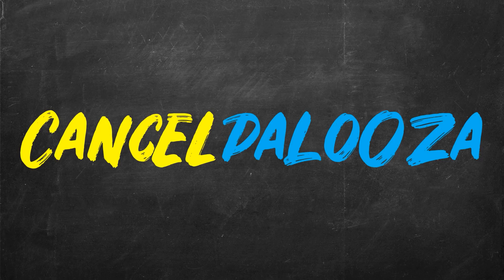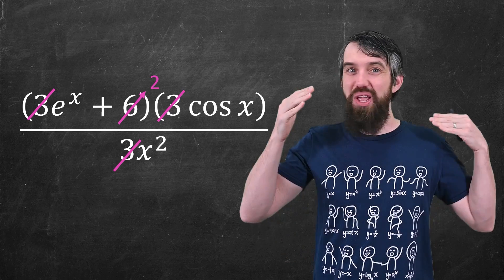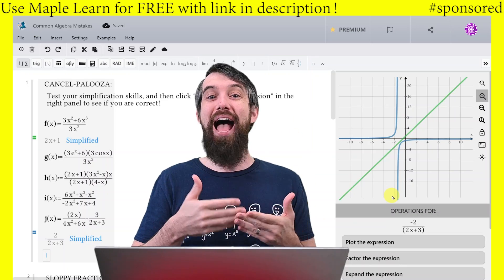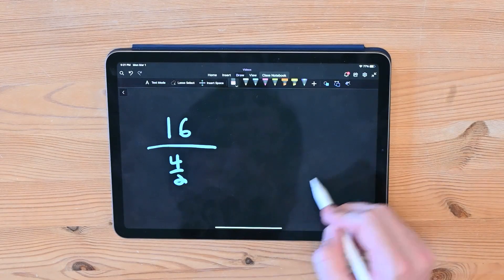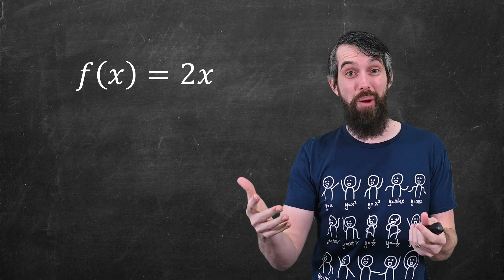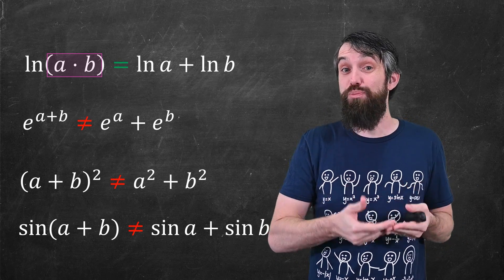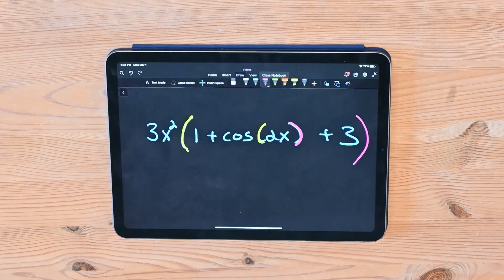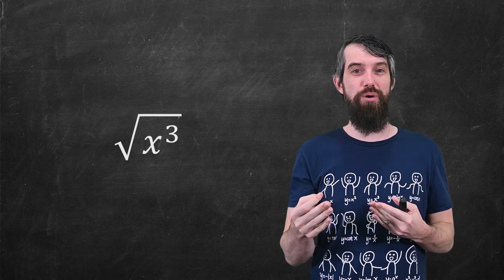The worst ALGEBRA MISTAKES I see as a Math Prof **don't do these**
Please tell me you don't screw these up!!

Play around with the Maple Learn document I use in the video

In this video I'm sharing the five biggest categories of algebraic mistakes that people make in calculus courses. Because often it isn't the calculus, it is the algebra that is the problem. What algebra mistakes do you make?

0:00 Intro
0:39 Cancellation
2:16 Maple Learn
3:48 Fractions
6:34 Everything is Linear
8:58 Brackets
10:12 Exponents